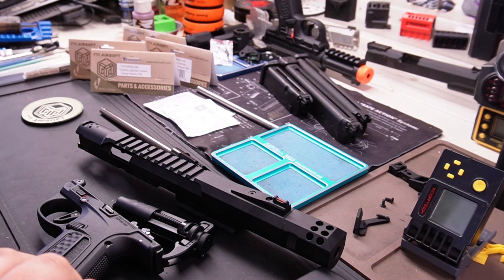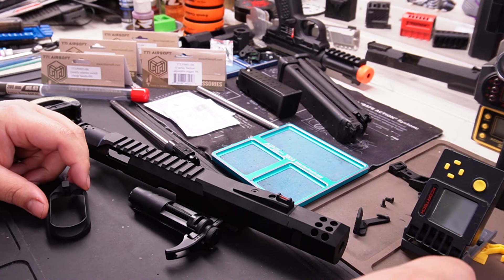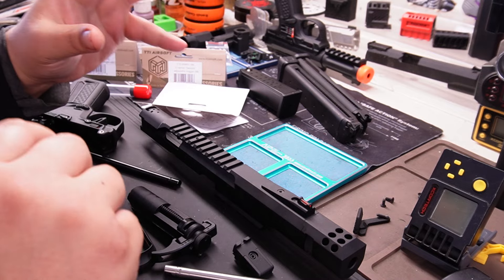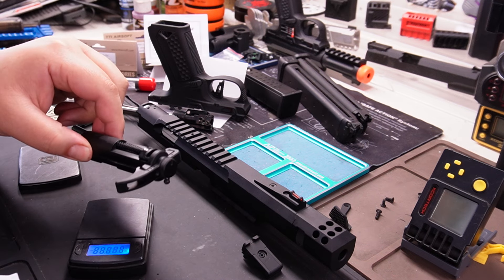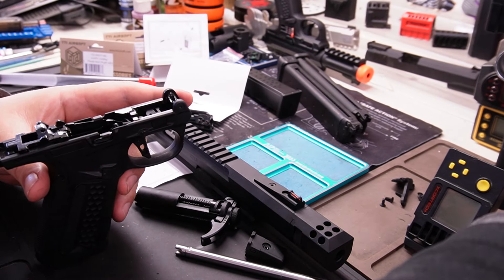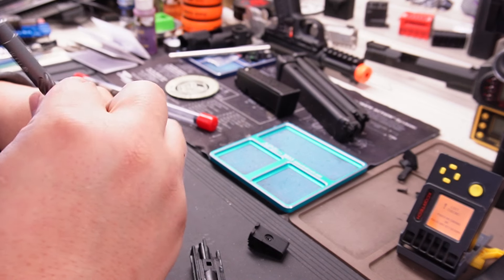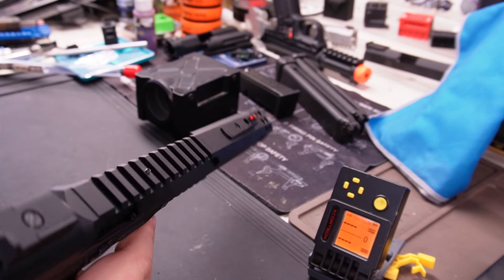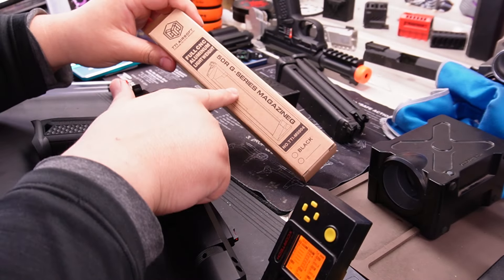AAP-01 Series: TTI Parts Overview Trigger/Magwell/Selector/Thumbrest (8/???)